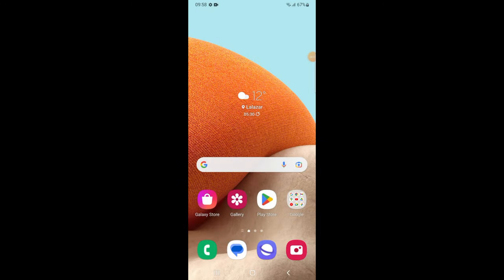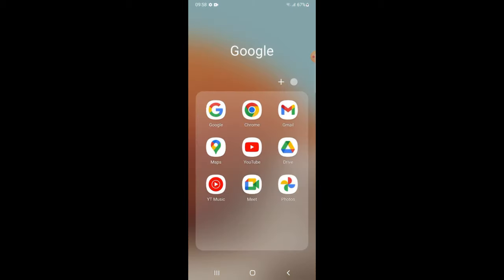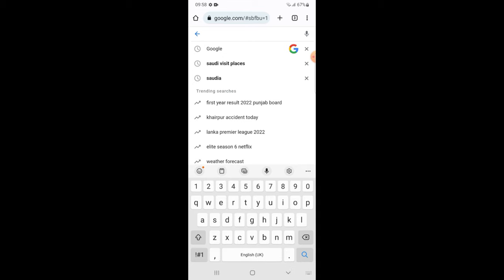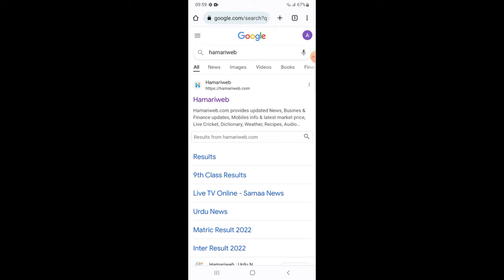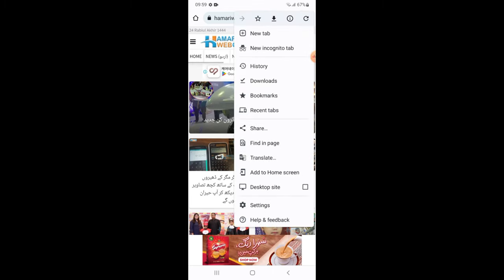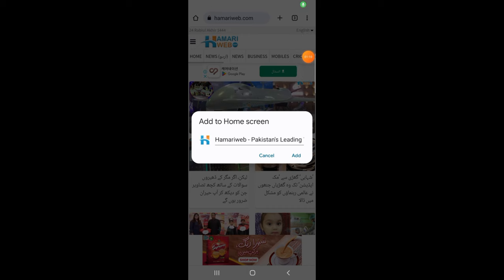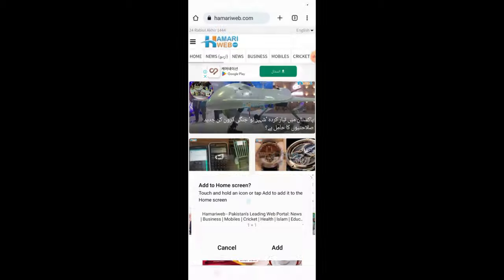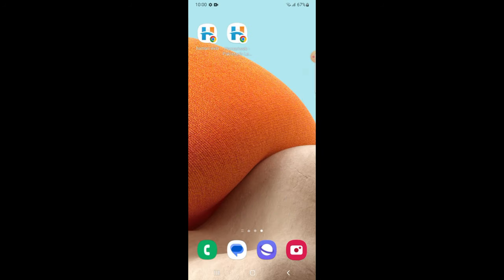How to Save Website to Home Screen on Android (Quick & Simple)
Learn How to Save Website to Home Screen on Android. It is simple process to save website to home screen on Android Phone, follow this video.

0:00 Intro
0:05 How to Save Website to Home Screen on Android